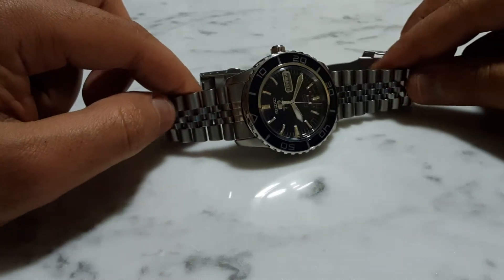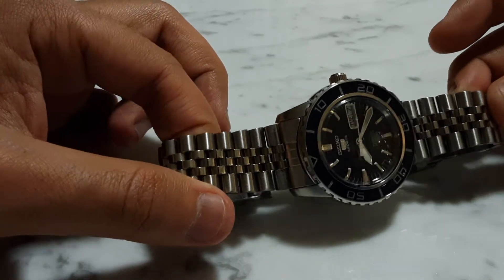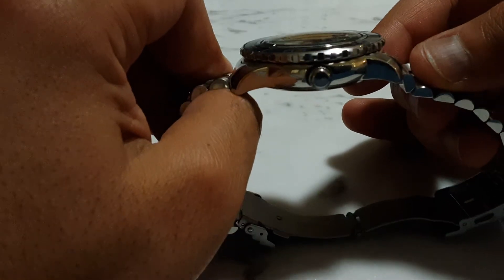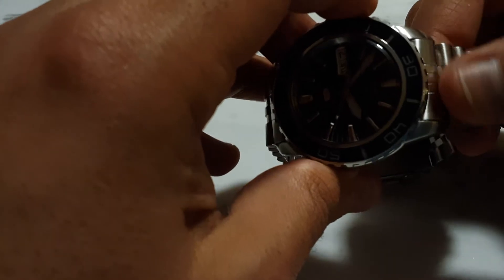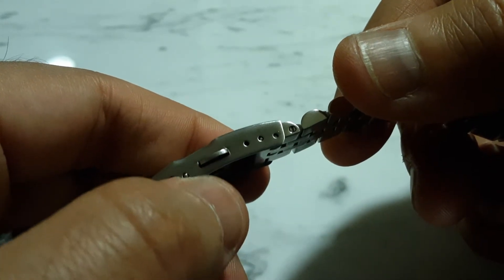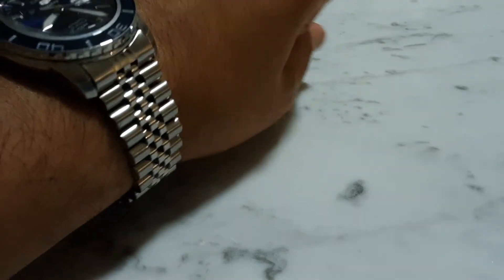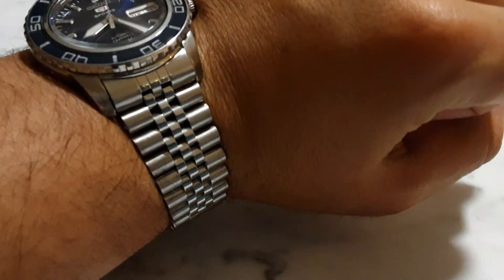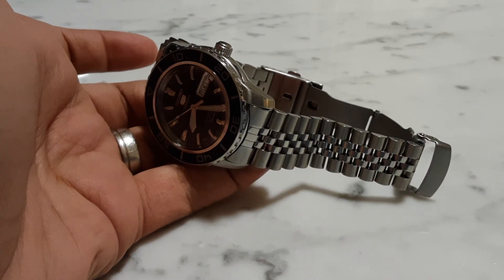New AliExpress Jubilee bracelet for my Seiko 5! 22mm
A new 22mm Jubilee bracelet for my Seiko 5 watch, and it is a keeper!